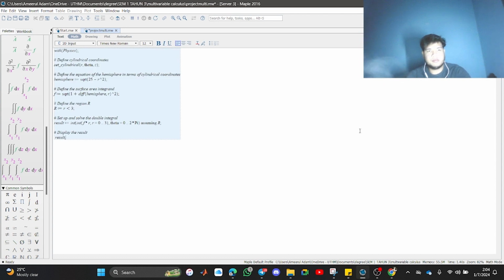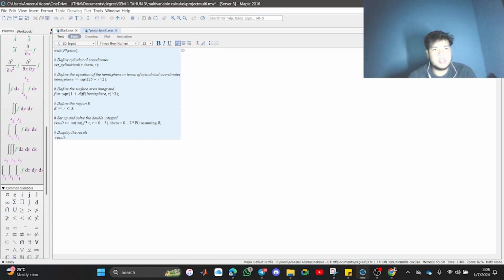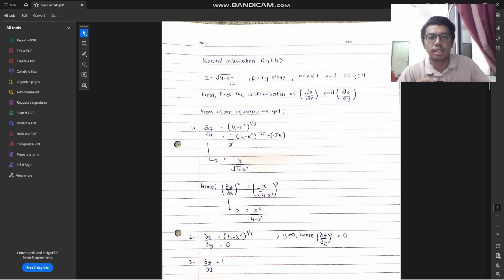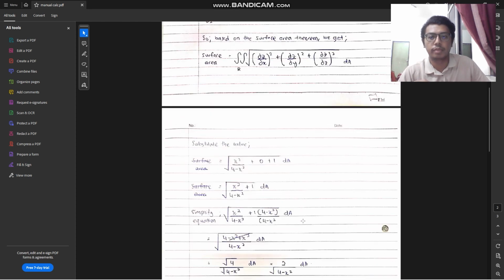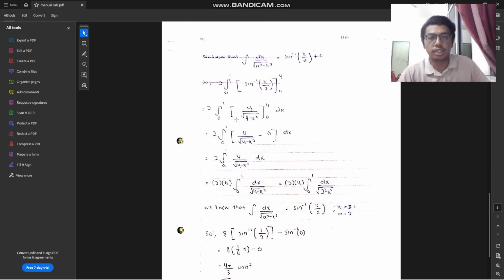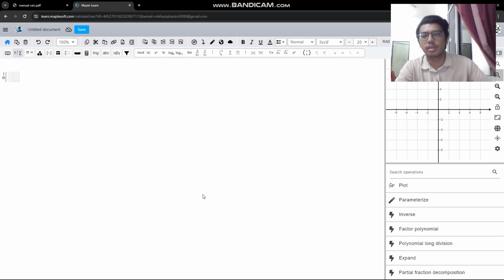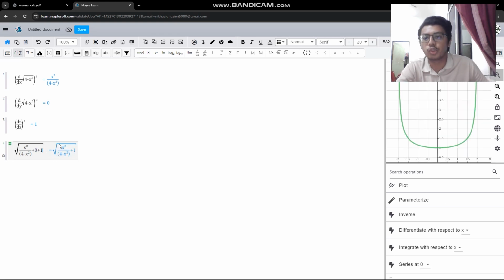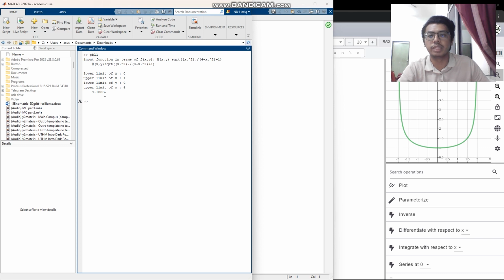Double Integral as Surface Area using Maplesoft and Matlab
MEMBER 1: Nik Haziq Hazimi Bin Nik Ahmad Maiza

MEMBER 2: Muhammad Akif Bin Mohd Shaid

MEMBER 3: Ameer Dannieal Bin Zulkepli

MEMBER 4: Muhammad Khairul Hadi Bin Ab Rahman

MEMBER 5: Amirul Adam Bin Md Shah